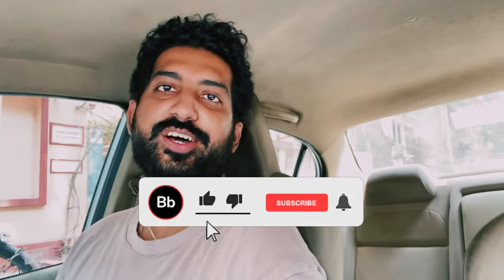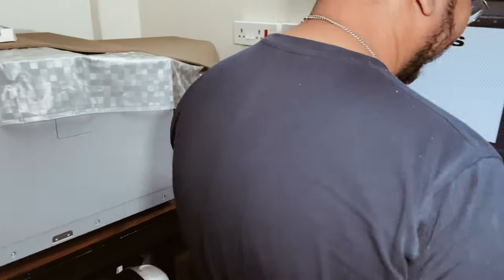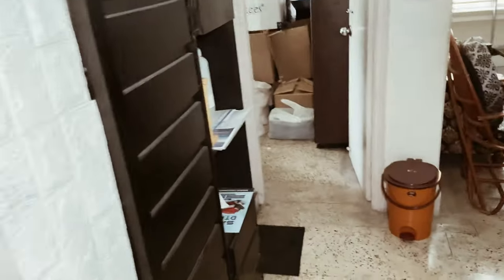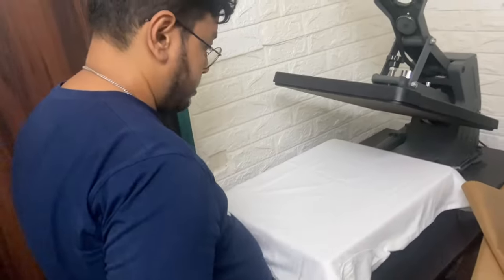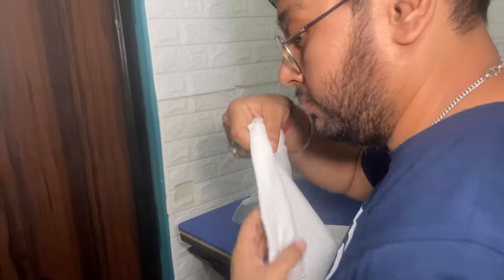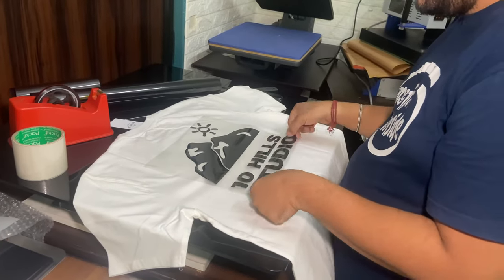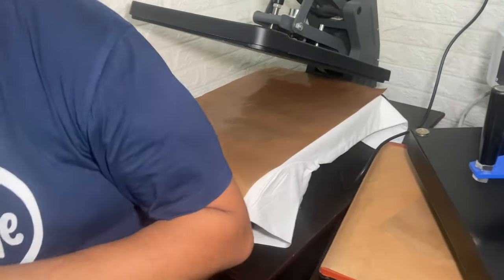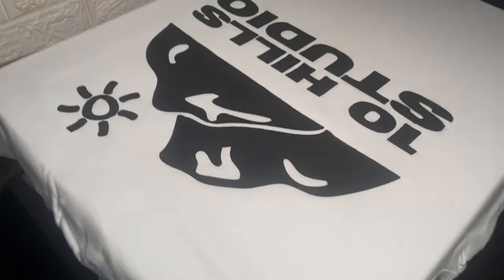Vlog 003 - Puff Printing on T-Shirts [SO EASY?!] | Building a Streetwear Brand in India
This VLOG explores us trying this newest printing technique called puff printing using only a vinyl and heat press. In this video, we show you the steps on how you can leverage this method to create cool designs for your streetwear brand in India. This is Vlog 3 of our series of building a streetwear brand in India.